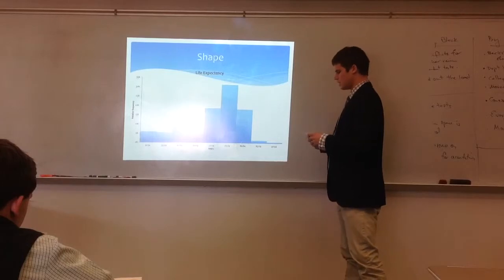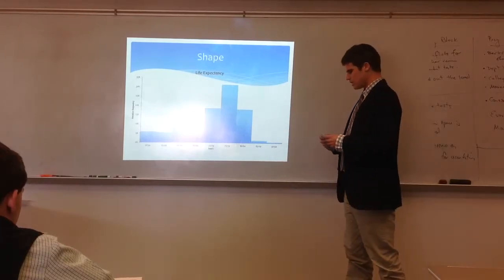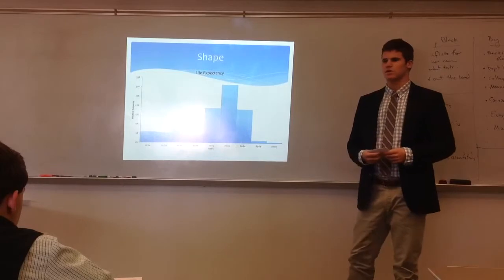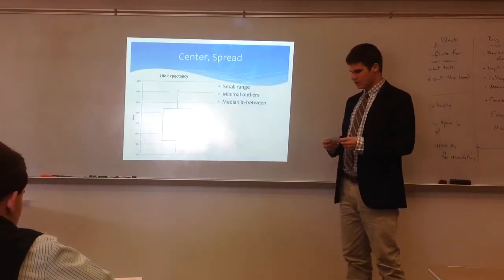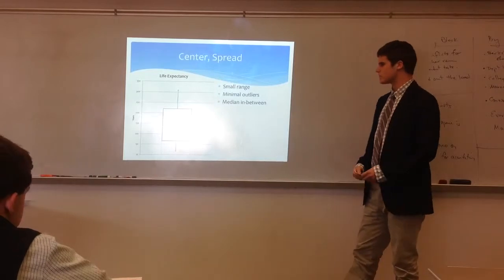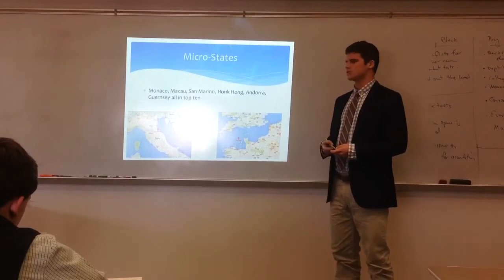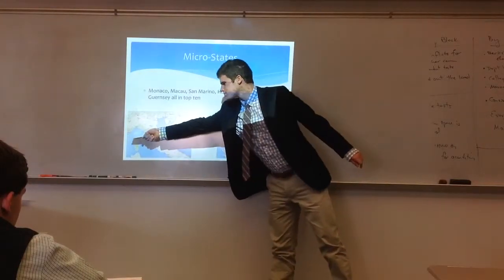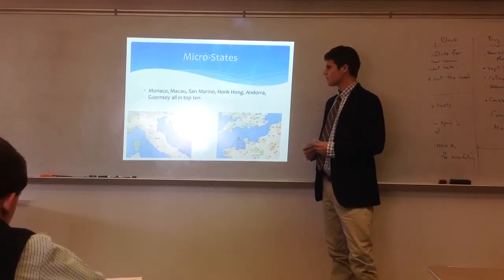Rote proj 2